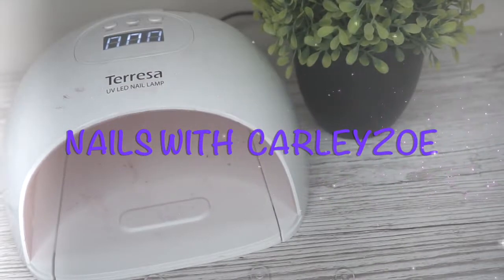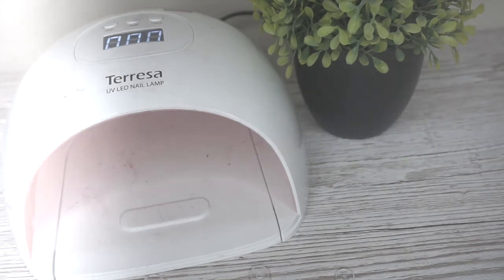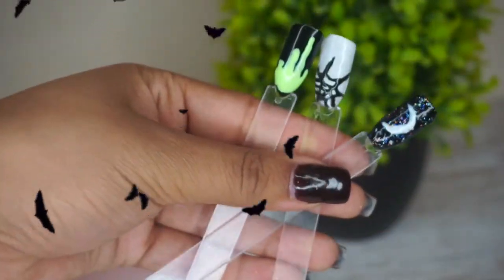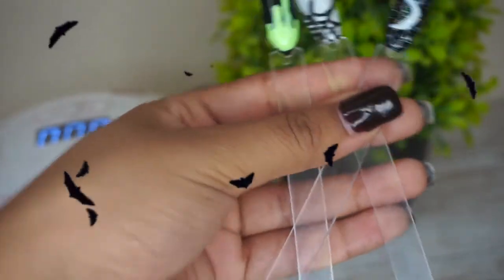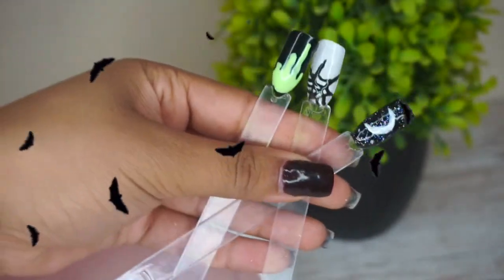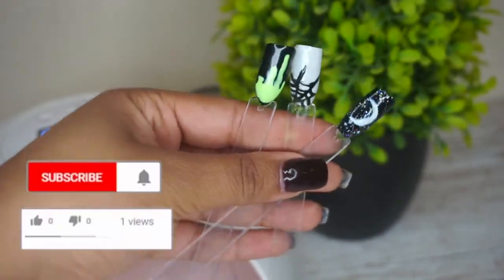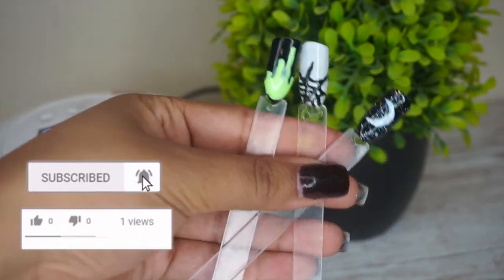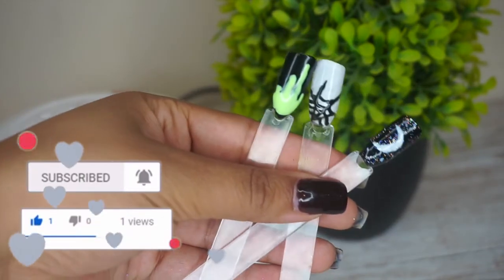Halloween nails| Carleyzoe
Hey beauties here is a little spell for Halloween nails

Products...

Green gel polish
Silver holographic glitter
Base coat/ top coat
Nail brush